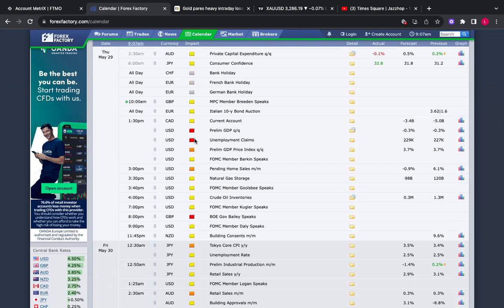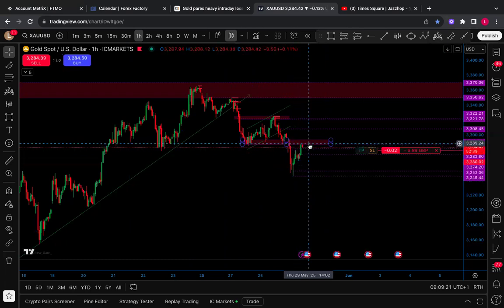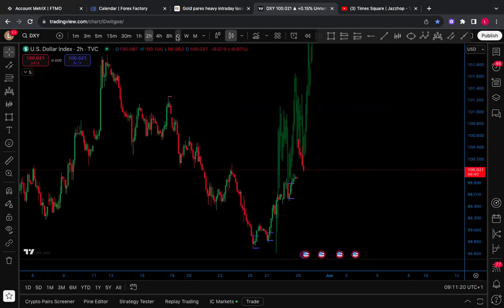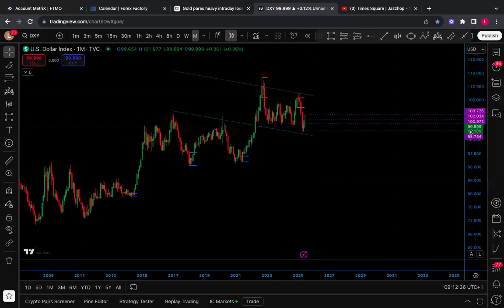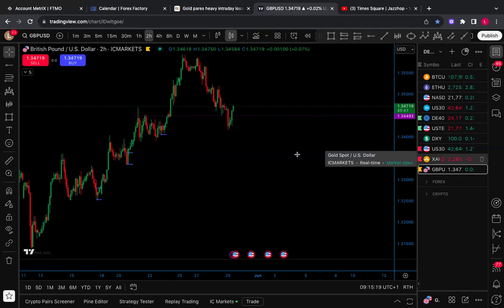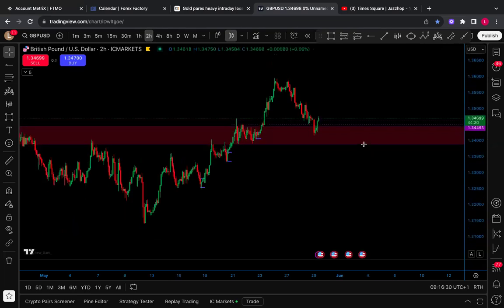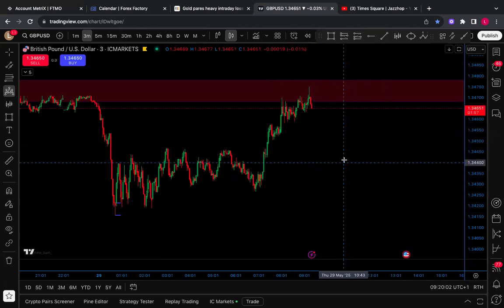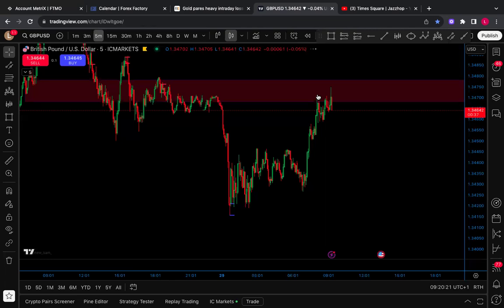Bitcoin, Gold and GU analysis from CryptoWolfz's two top traders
A quick overview of what we're seeing with the above pairs and having a bit of a laugh doing it.
for the full video go to our FREE Telegram channel